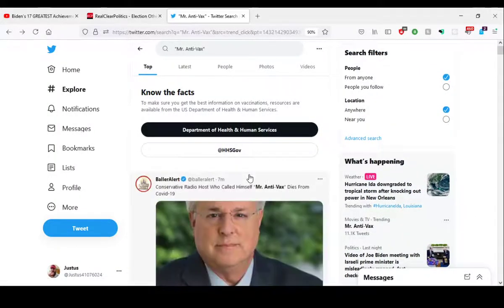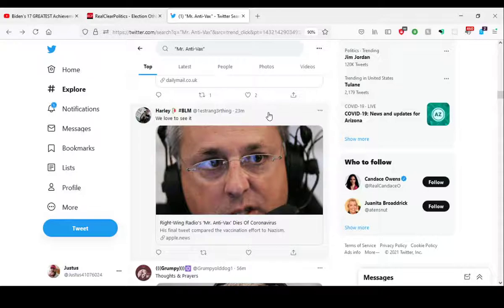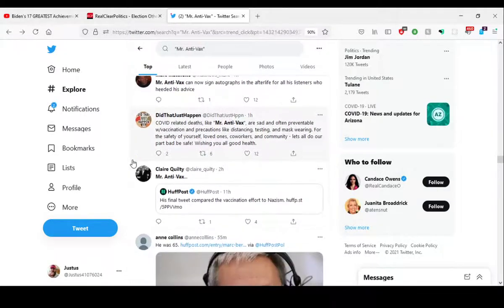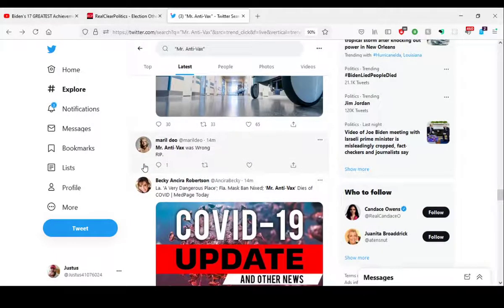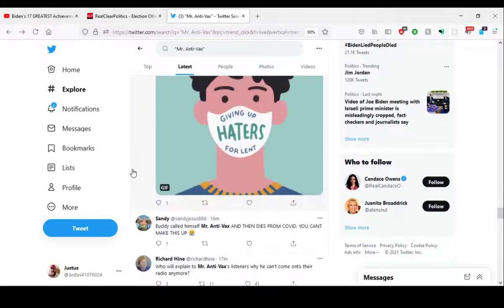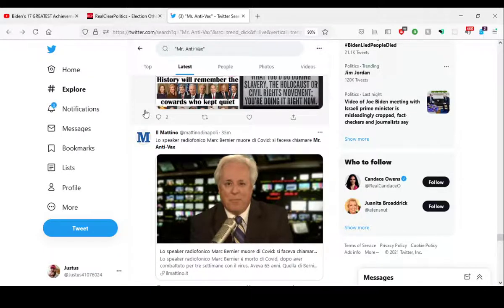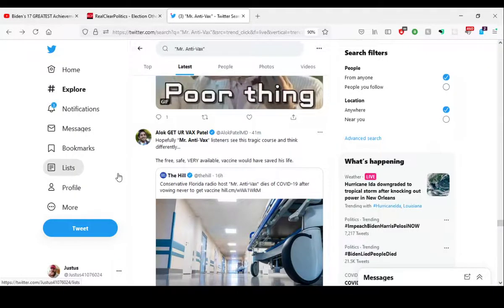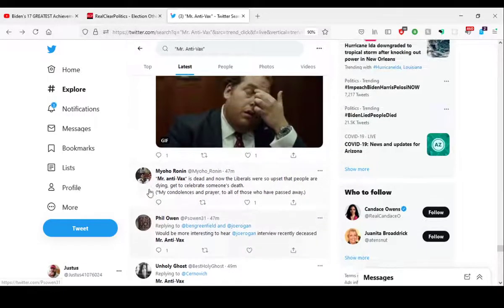This Is Why I Vote Republican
Sad that our politics have gone down to this level.